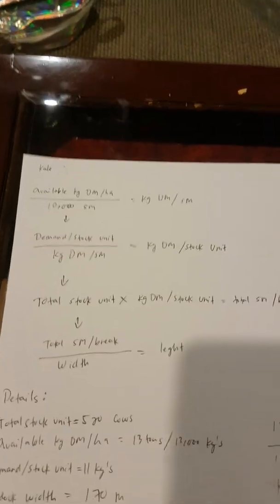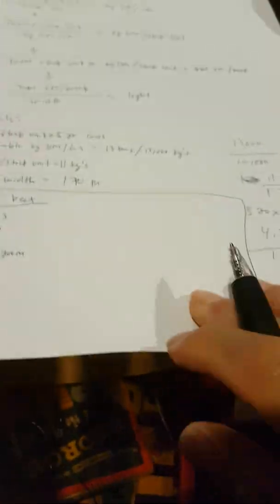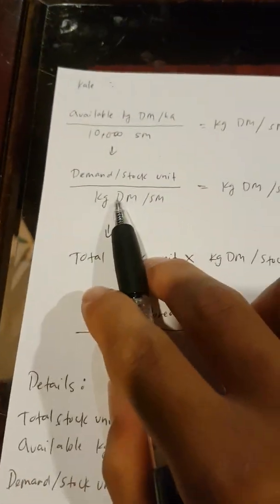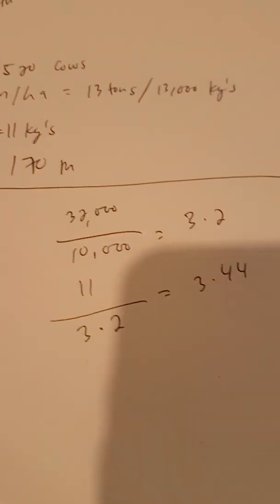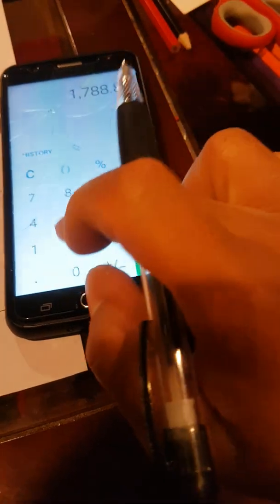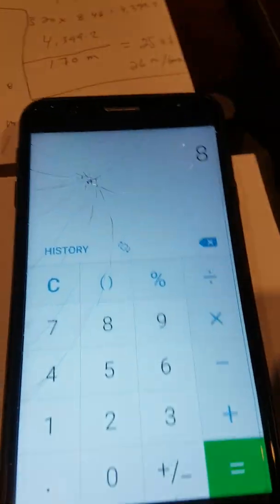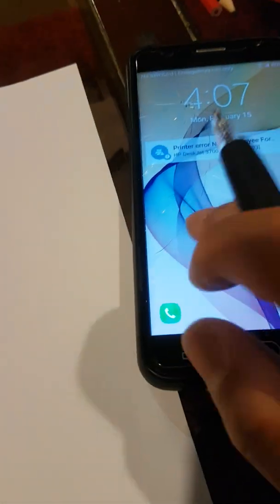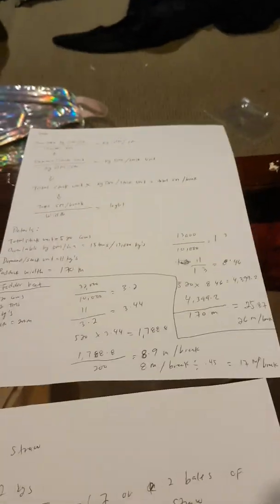Fodder beet+ supplement calculations tutorial